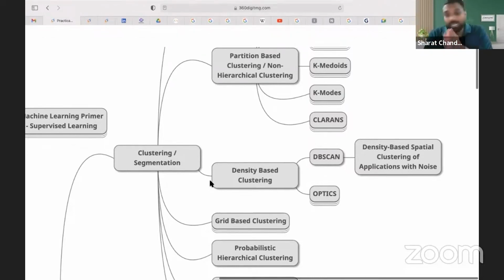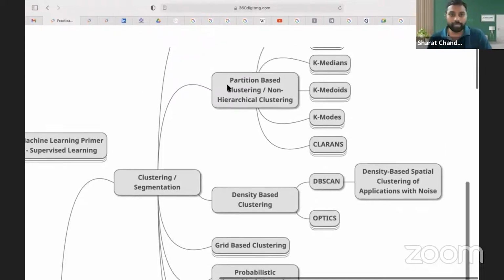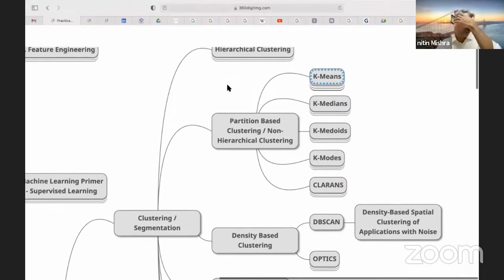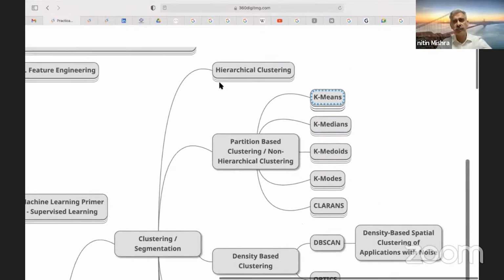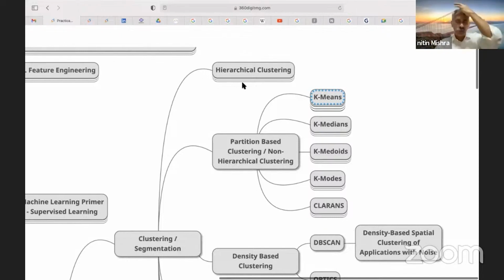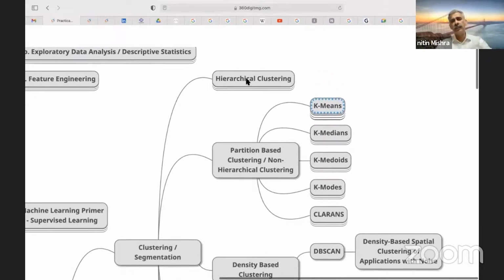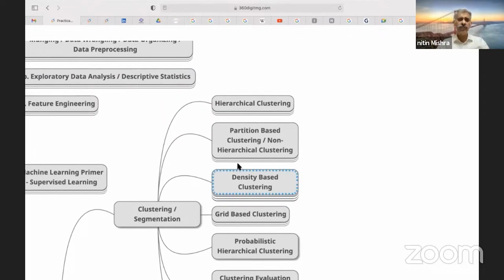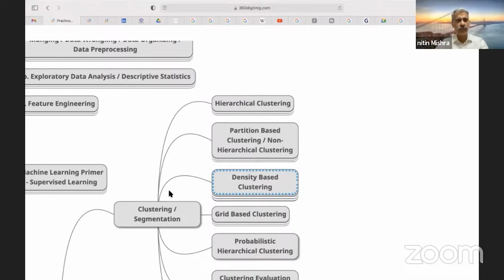Data Science Interview | CRISP-ML (Q) | Part 2 | Unsupervised Learning Clustering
The interview discusses three main clustering algorithms: agglomerative clustering, k-means clustering, and DBSCAN.
Agglomerative clustering is visually inspectable and allows the formation of groupings, but it is not suitable for handling outliers and can be computationally expensive.
K-means clustering is computationally faster but requires identifying the right value for K (number of clusters) which can be challenging. It is also a non-deterministic algorithm, resulting in potentially varied final results.
DBSCAN is fast and robust to outliers, but choosing the right values for radius and minimum number of points is crucial. It may struggle with sparsely distributed data.
The elbow curve, a plot of inertia or within sum of squares, is used to determine the appropriate value of K in non-hierarchical (partition-based) clustering methods like k-means. The elbow point signifies a significant decrease in inertia, indicating improved homogeneity or decreased variation within clusters.
The mind map is emphasized as a concise reference tool for participants, summarizing the key points and techniques discussed in the interview.